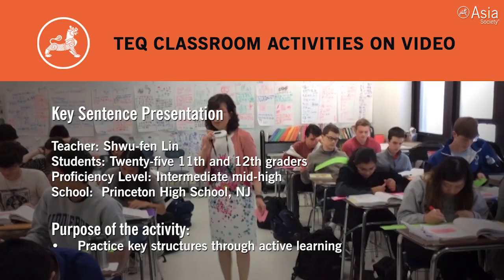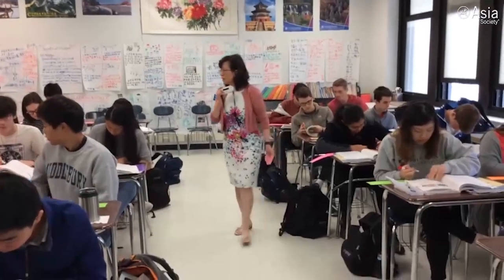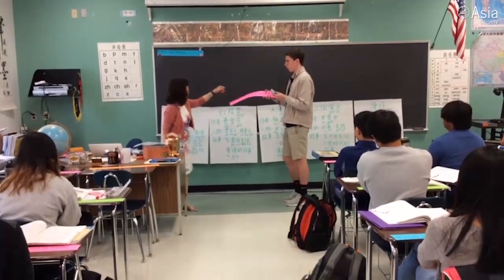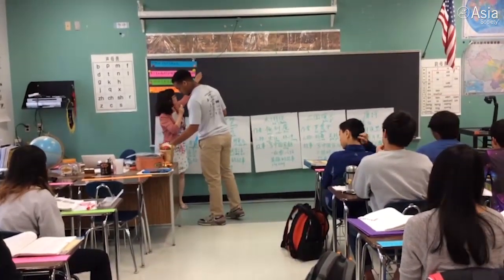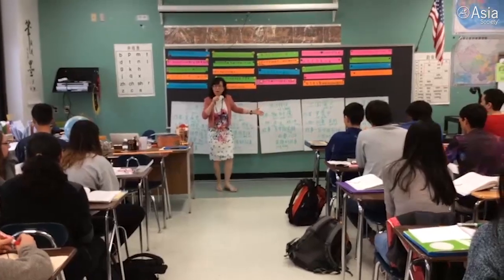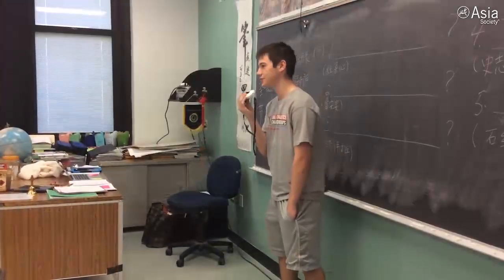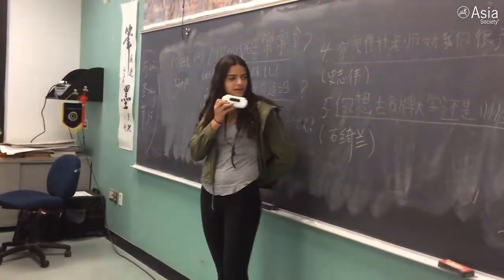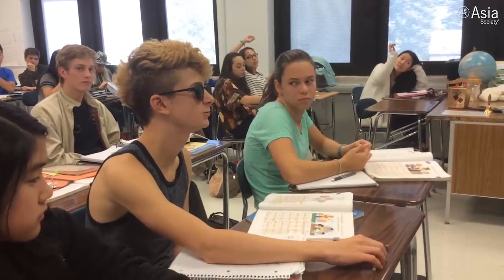Shwu-fen Lin's High School Intermediate-Mid Chinese Class in New Jersey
PRINCETON, August 17, 2017 — Asia Society's "Instructional Videos for Chinese Language Teachers: TEQ Series" introduces Shwu-fen Lin, a Chinese high school teacher helping her students practice key structure presentation in Mandarin. (7 min., 55 sec.)